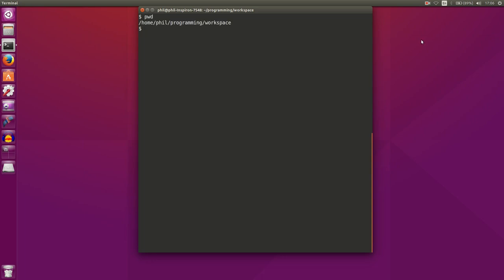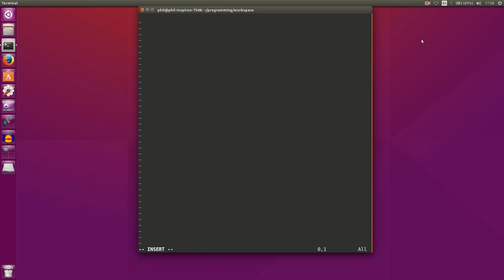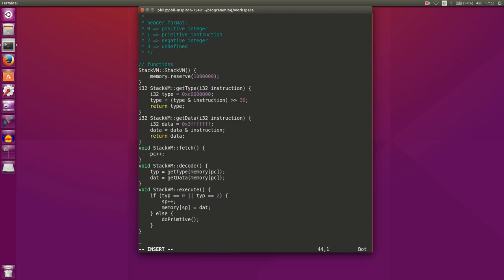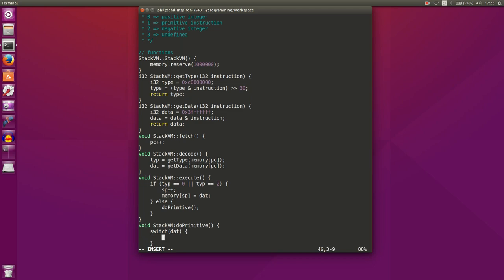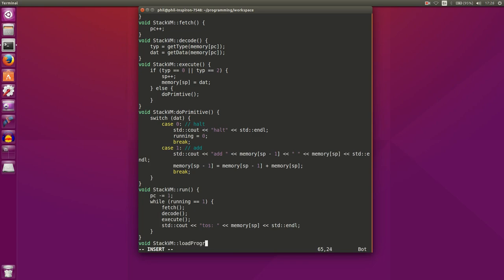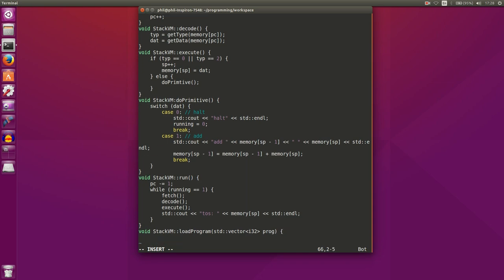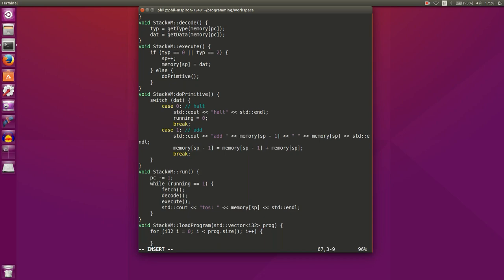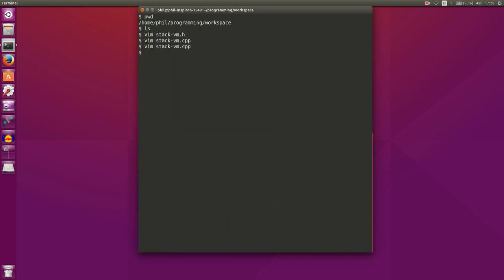#1 How to Build a Virtual Machine from Scratch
In this series we'll learn how to build a virtual machine in c++ from scratch. This series is designed to provide insight into how computers work, and therefore is an attempt to be as simple as possible.